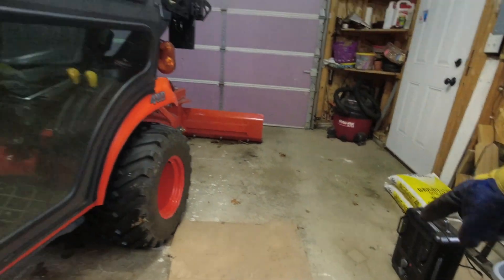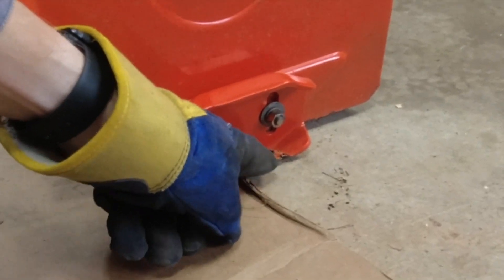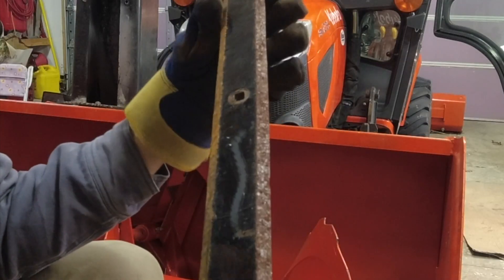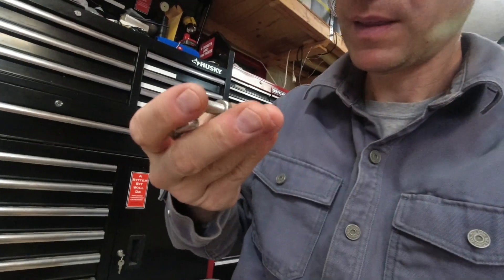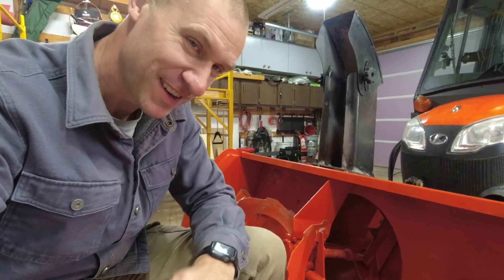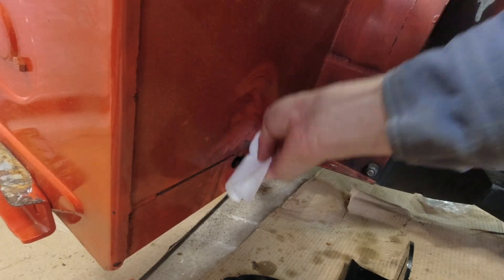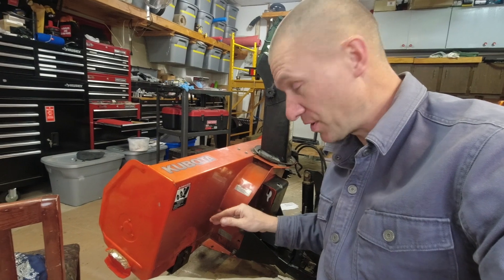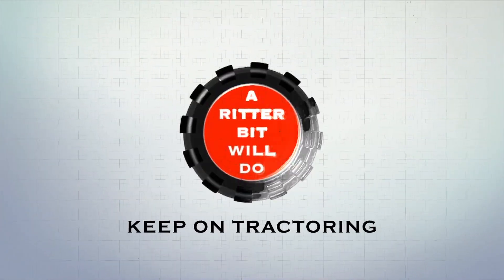FRONT MOUNT SNOWBLOWER (Kubota BX Tractor)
Getting the snowblower all set for Minnesota winter storms. The BX Kubota has been a great tool to clear snow especially with my heated Curtis Cab!

Messick's - Field Ready: Telescopic Stabilizer Kit - Kubota BX Series, Part # K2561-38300FR

Curtis Cab
Artillian Grapple
Pittsburg Tools
Harbor Freight
Backhoe
18 Foot Car Hauler Trailer
Artillian Forks
Artillian Trench Bucket
Echo Blower
Echo Weed Trimmer
Tank Sprayer
Knipex Pliers
Northstar Sprayer